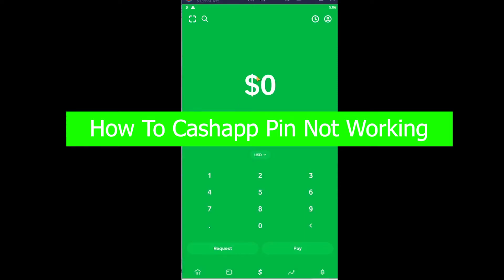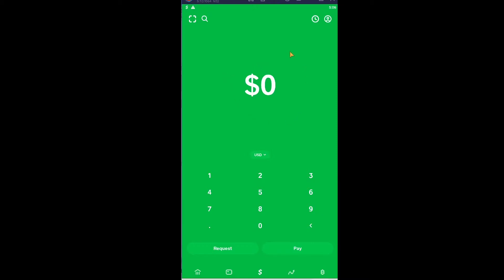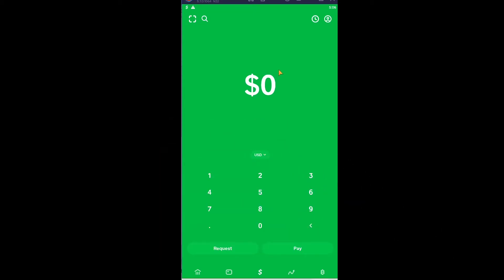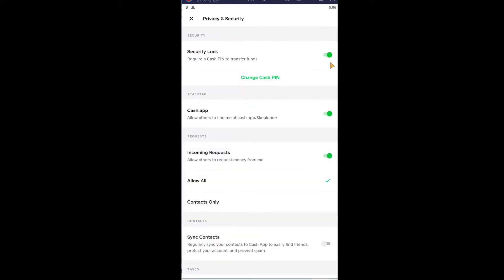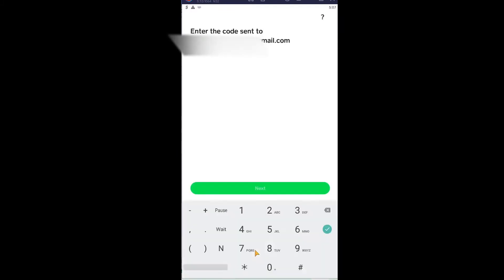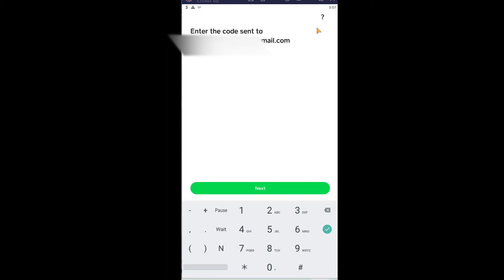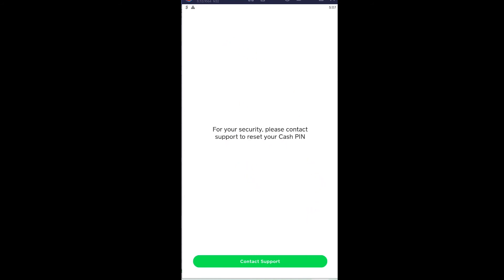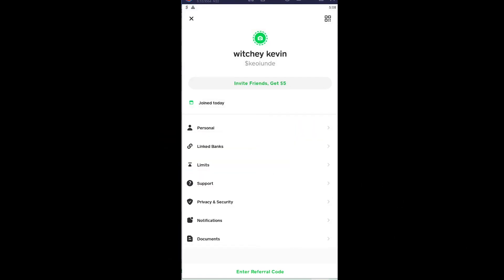FIX Cash App Pin Not Working (2022) | Reset Cash App Pin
Learn how to reset cash app pin and how to fix cash app pin not working in 2022.
This video walks you through the step by step process of how to fix pin not working on cash app. Watch the video till the end and learn the steps in detail.